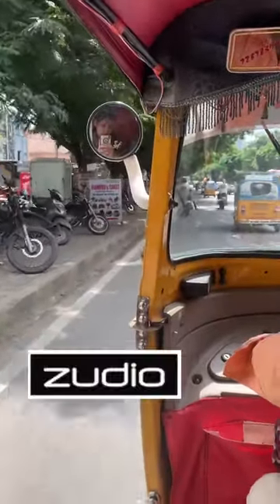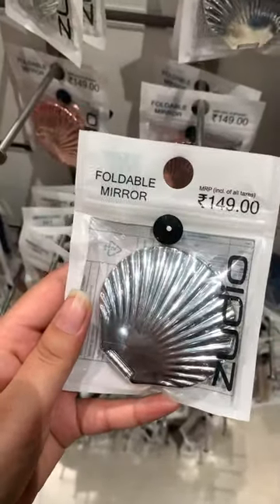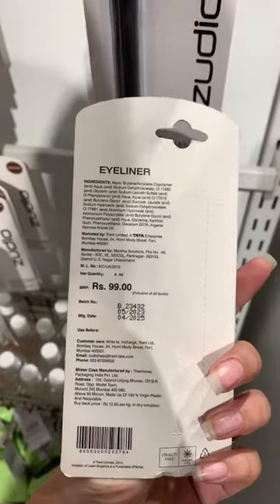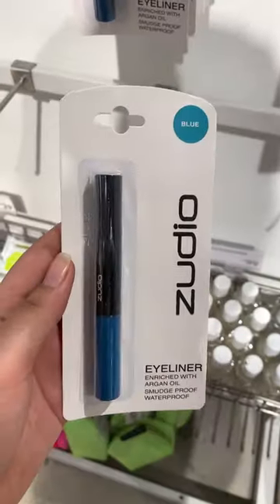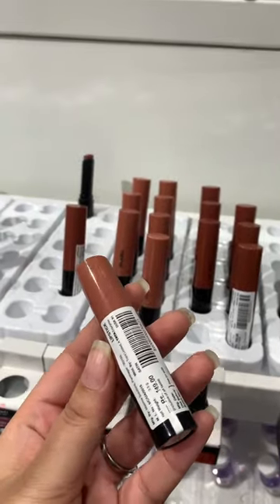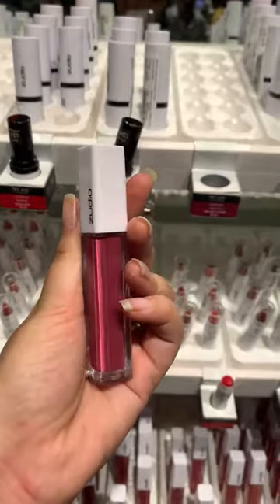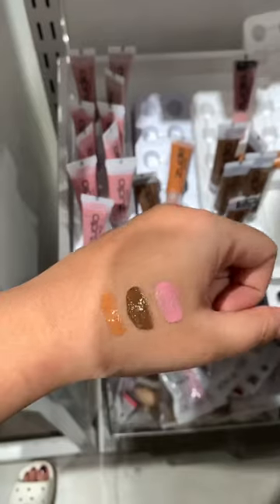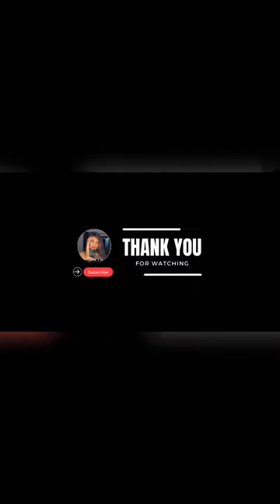Zudio affordable | makeup products | FESTIVE MAKEUP | lipsticks | New Zudio collection